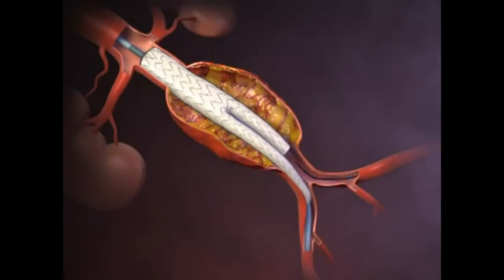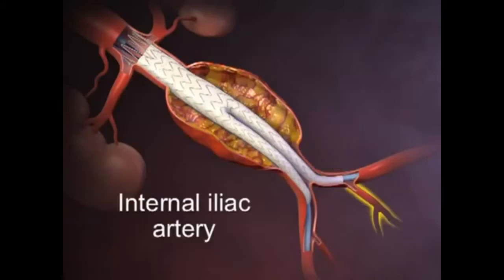Έκπτυξη ενδοαγγειακού μοσχεύματος σε ανεύρυσμα κοιλιακής αορτής